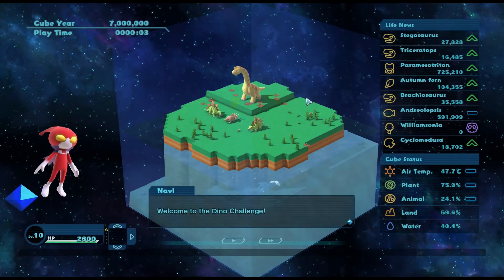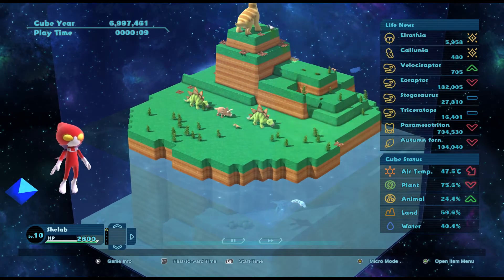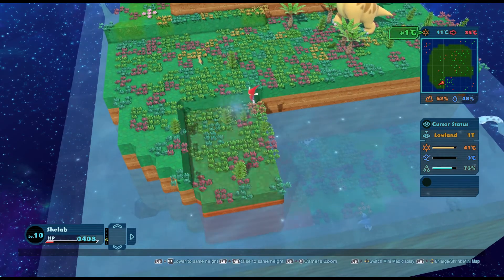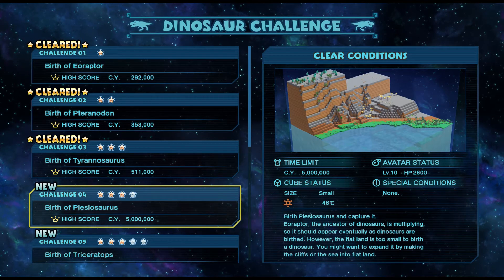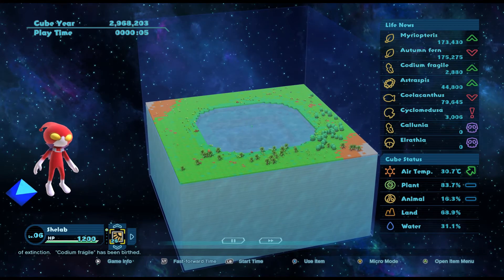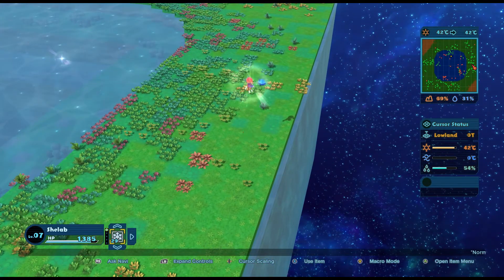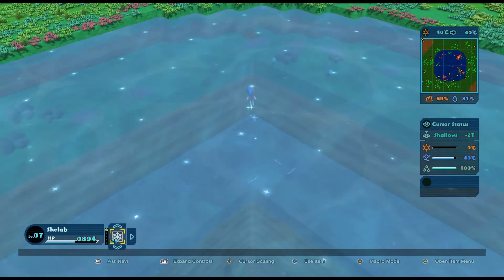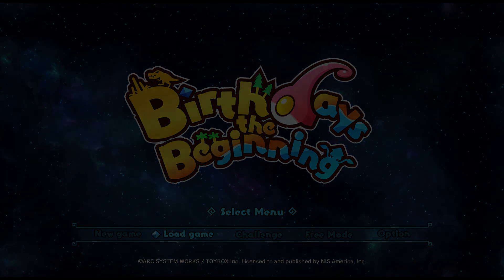Birthdays The Beginning: Challenge Maps 3&5 – Birthdays The Beginning Challenge Mode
Welcome back to Birthdays the Beginning! In this episode we are challenged with the birth of T-rex and Triceratops.

***Please note I received a free press copy of this game***

Birthdays the Beginning is a game where we manipulate the ground in a cube-shaped world to give rise to diverse and unique lifeforms. Join me as we shape the geography and alter the temperature of each world to create the conditions for life and witness the birth of an entire ecosystem!

Birthdays was developed by the creator of the original Harvest Moon series (Mr. Yasuhiro Wada)and is a must have for anyone interested in games involving building, gardening, evolution, and animals.